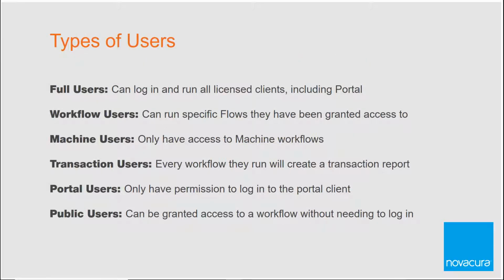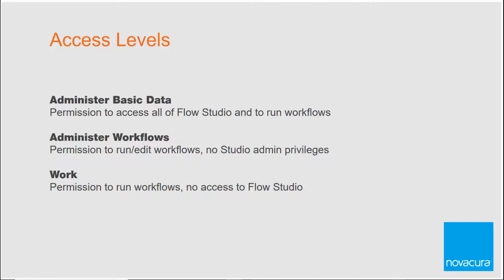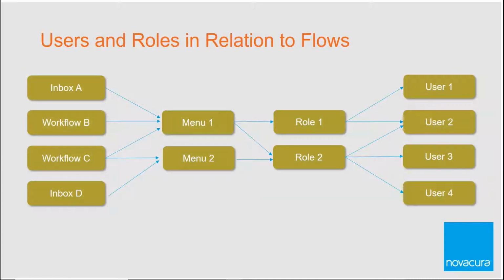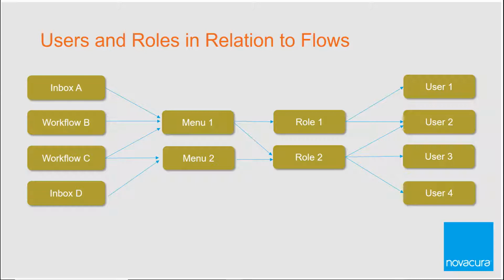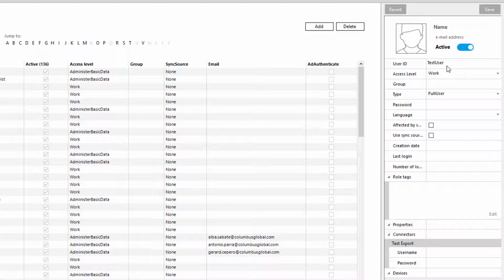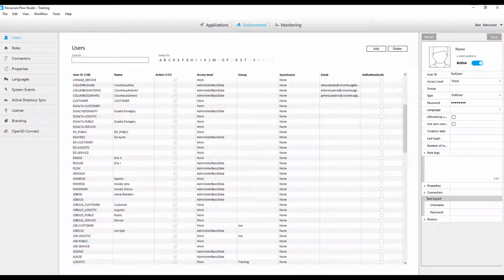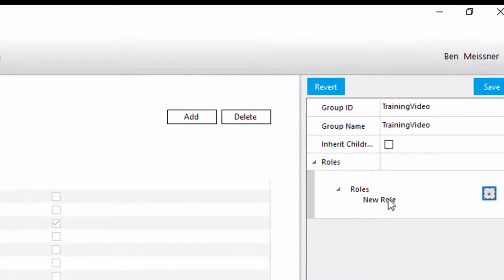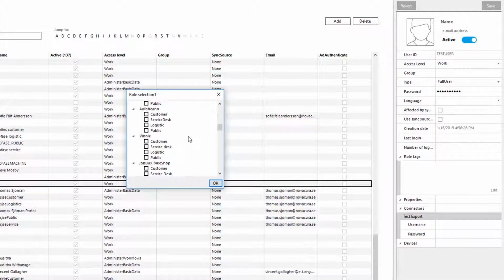Novacura Flow Training - Users and Roles in Flow Studio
This video explains how administrators can configure the type and access level for Users in Flow Studio. It also covers the creation of Users and Roles, and how to assign a User to a Role.

Novacura Flow is a low-code Business Process Management (BPM) Platform where you simply draw your business process in a drawing tool, connect to your business system and run on any device you want.

Utilize the power in your existing business systems by creating new business apps with great user experience. In just hours.

Novacura is a human-centric IT-company using services and software to streamline and simplify our customers’ business-critical processes and ERP platforms. Novacura is privately held and has offices in nine countries. Our software solutions are sold through partner companies in additional markets. Novacura has 130 experienced employees and is headquartered in Gothenburg, Sweden.

Follow our channel for more videos like this one.